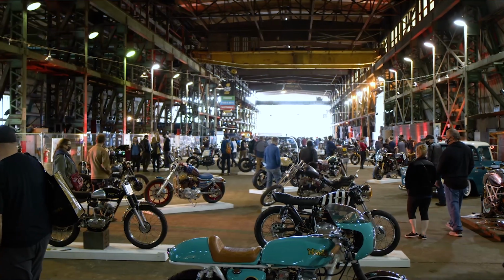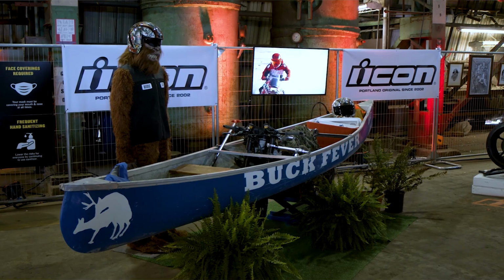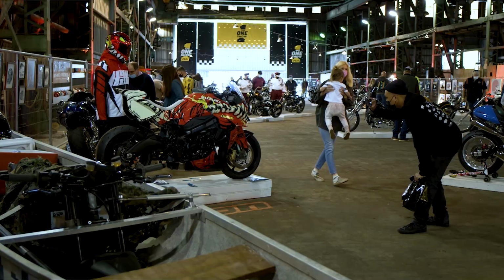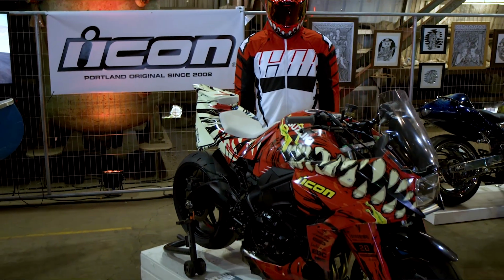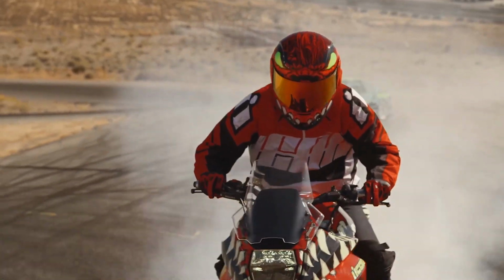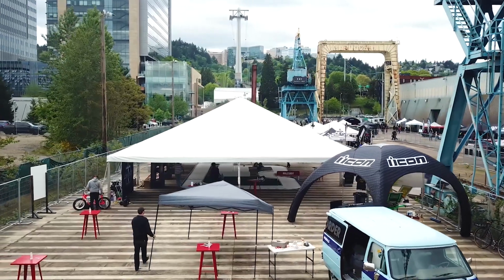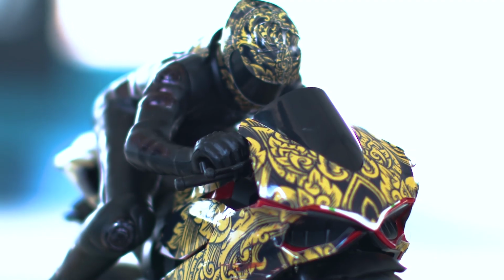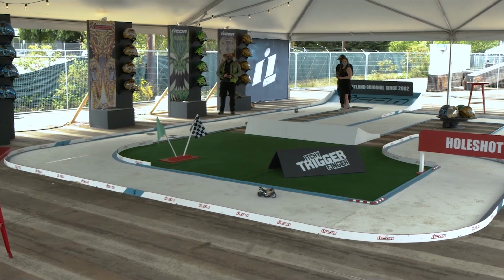Welcome to The One Moto Show 2021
This year’s One Moto Show took place in the historic, open-air Zidell Barge Building on the Southwest Waterfront in our hometown of Portland, OR. 122,000 sq ft of outdoor space and 200+ bikes set the stage for a COVID-friendly good time. We came correct with a custom track we built specifically for the show to facilitate no-holds-barred RC racing, our Manic’r Katana, and a 15ft canoe motorcycle because no one parties quite like ICON.